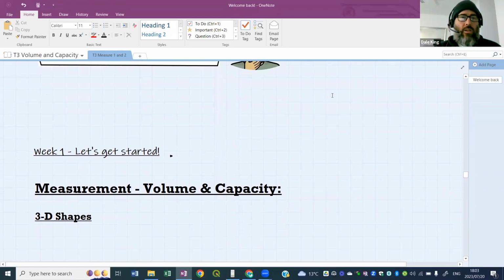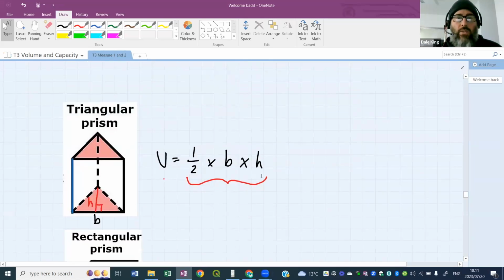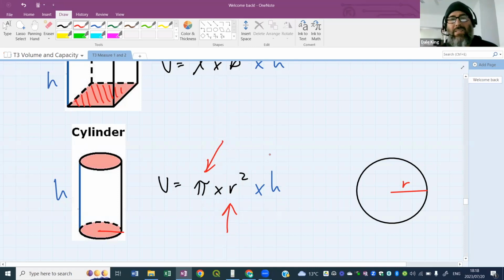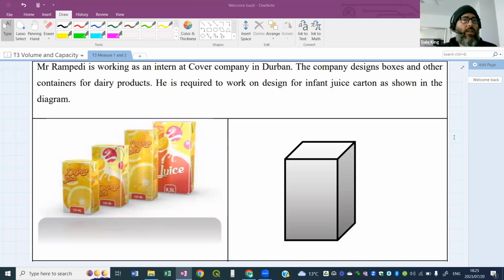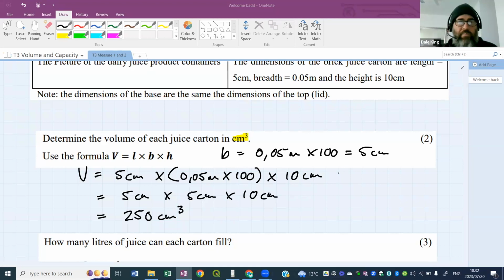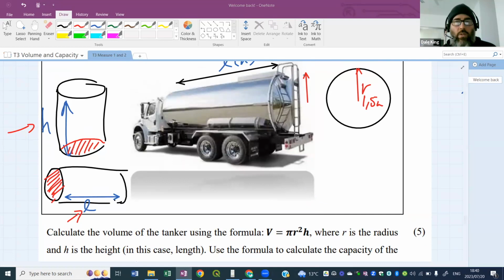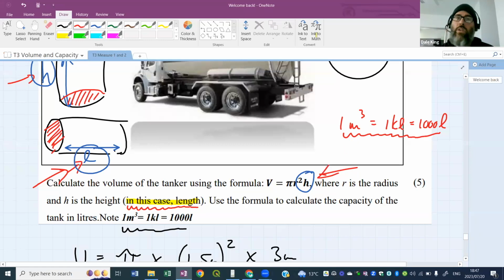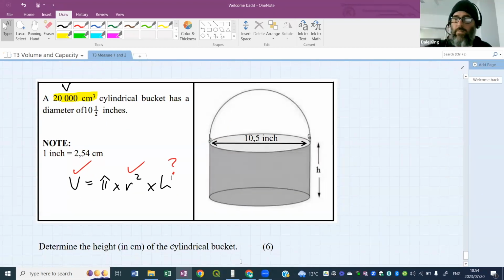Grade 12 - Measurement: Capacity and Volume Math Literacy (3d objects)